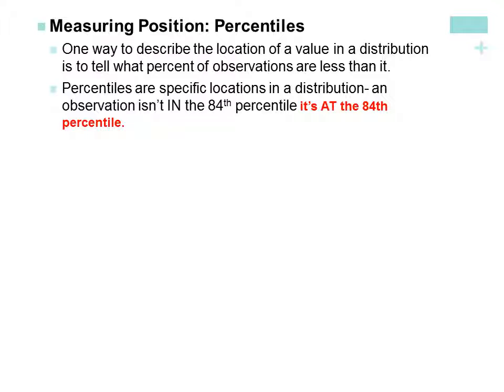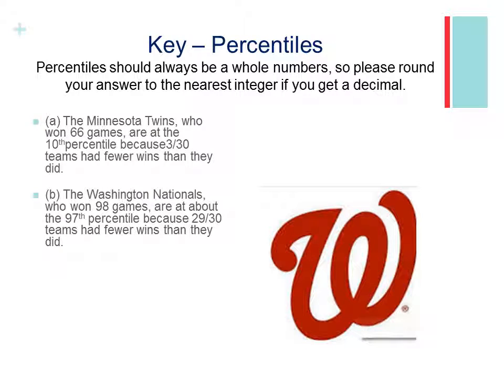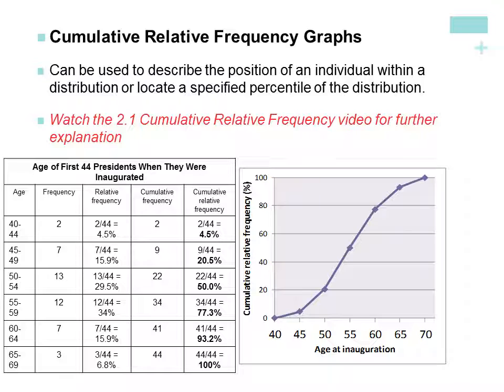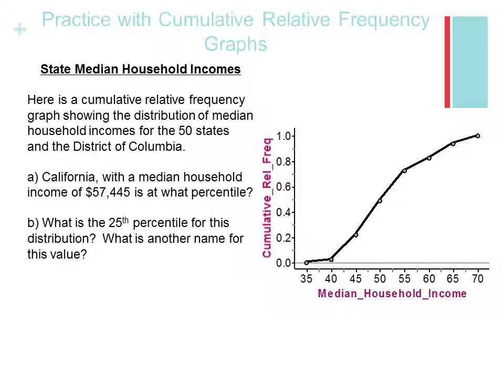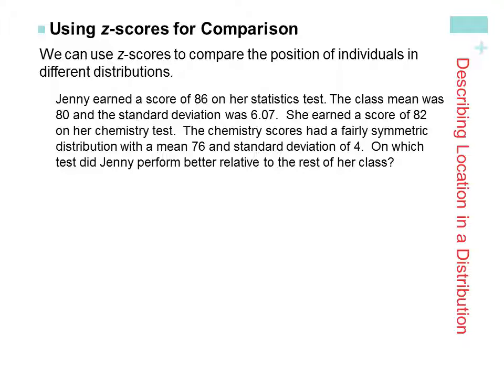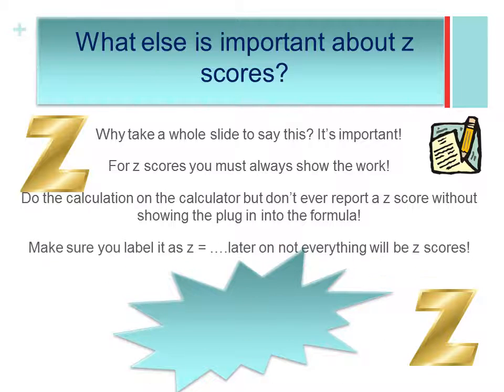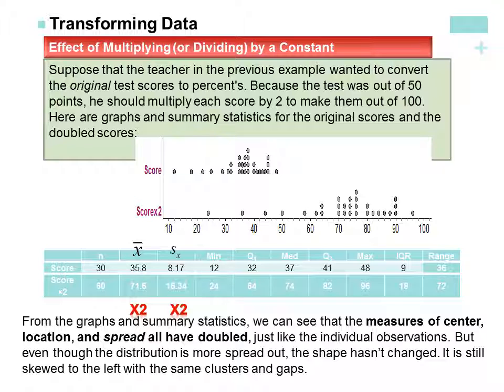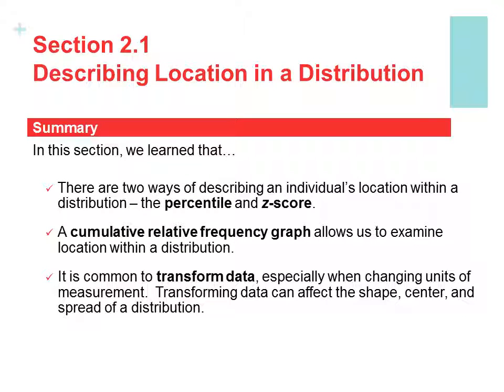2 1 Describing Location in a Distribution